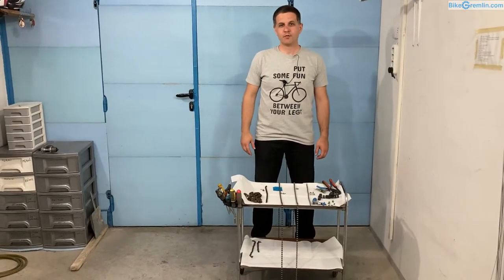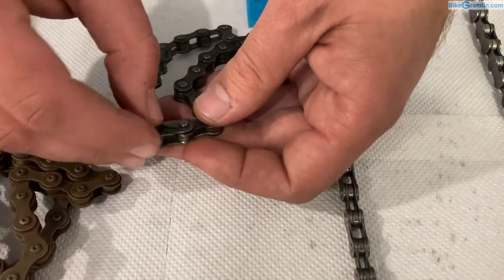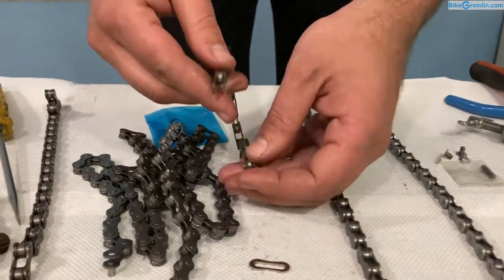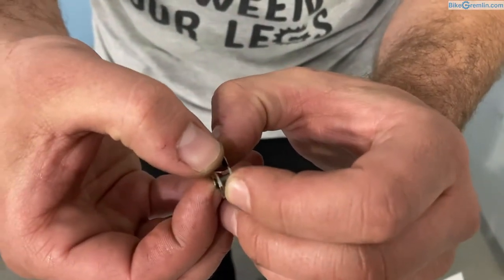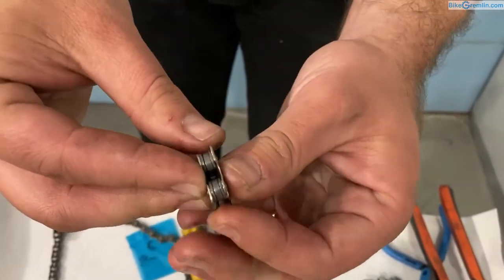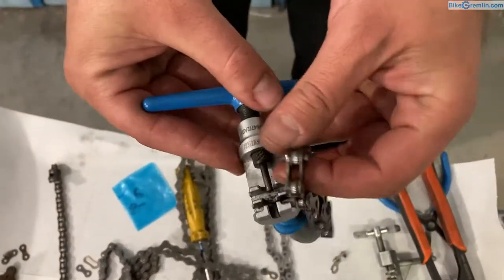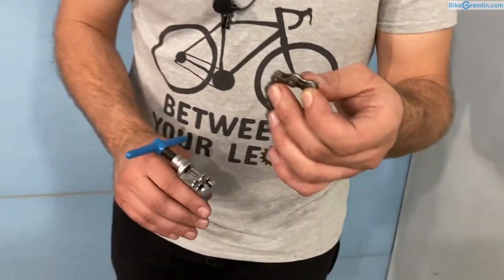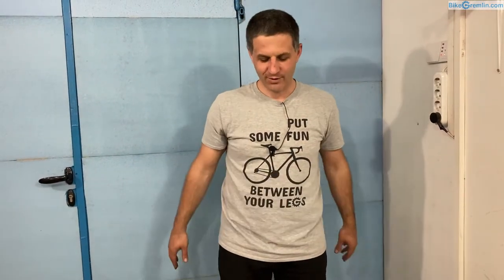Connecting bicycle chains (quick links, pins etc.)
Ways of connecting a bicyle chain - quick links, and pins.

Table of CONTENTS:
00:00 Introduction
01:18 Single speed quick link
04:17 Quick link type 1
07:36 Reusing quick links
09:18 Quick link type 2
10:45 Shimano connector pin
12:02 Using pins to connect
15:55 Chains too wide

Camera: Gox, the pale witcher  :)

id: 1058